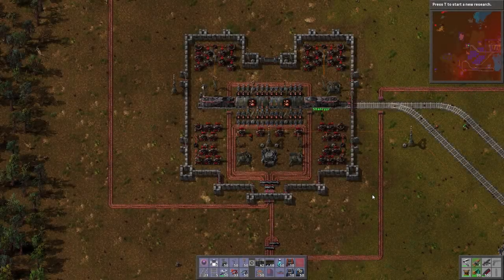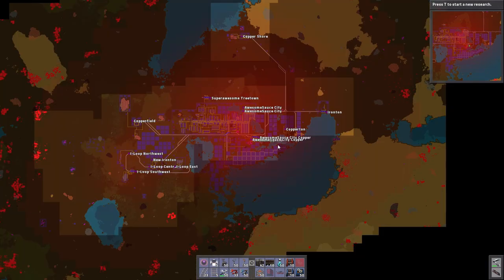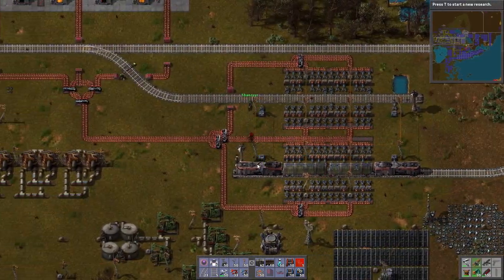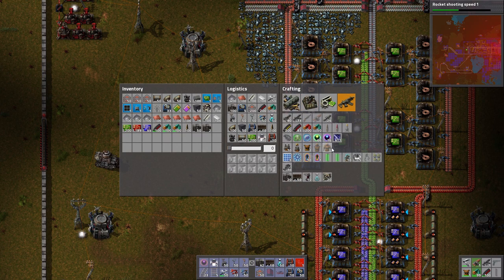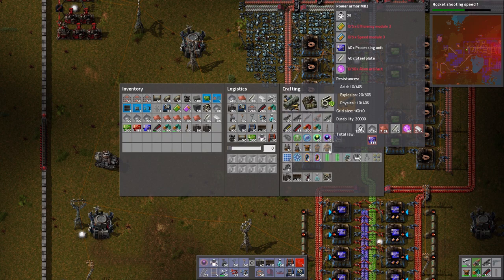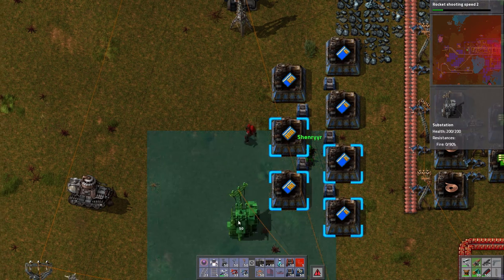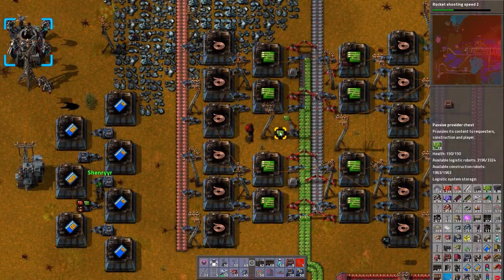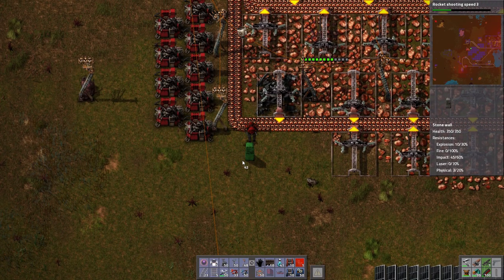Factorio Beginner's Guide - 26. Module Automation - Let's Play Factorio Gameplay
Welcome to Factorio Beginner's Guide! In preparation to demonstrate the usefulness of Power Armour, we're going to need a lot of modules. What better way to make a lot of anything, than to automate it?!

Factorio is a management game in which you are tasked with the construction, maintenance, and defence of an ever increasing factory complex, on a hostile alien world.

With an ultimate goal of researching and building a launch platform and launching a satellite into orbit, the game will require that you focus your efforts on efficient automation of the many demanding tasks of expanding your sprawling mining complexes and manufacturing hubs!

If you enjoyed this video, why not leave a like or a comment to let me know? :)